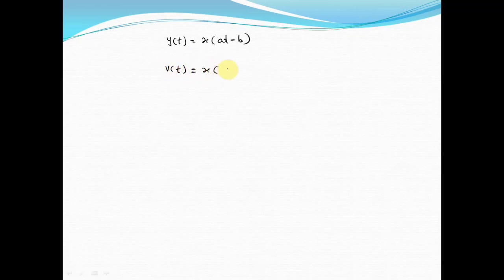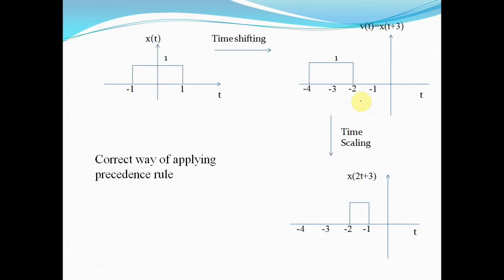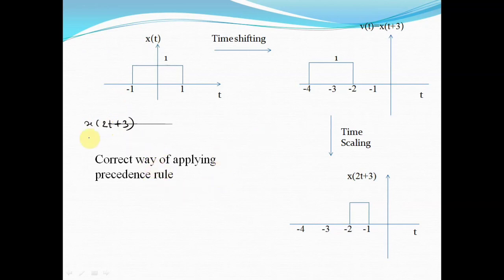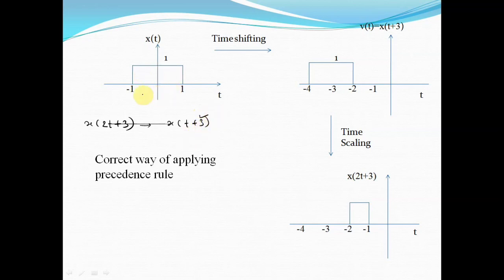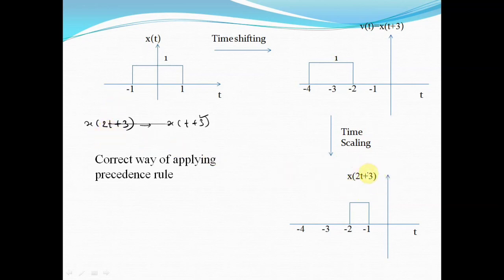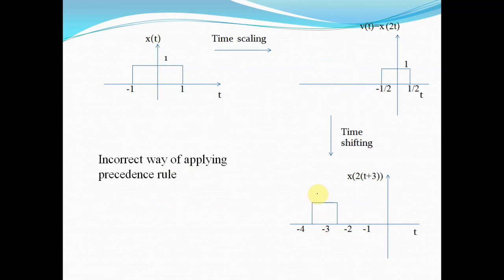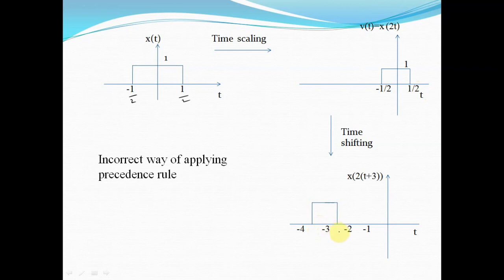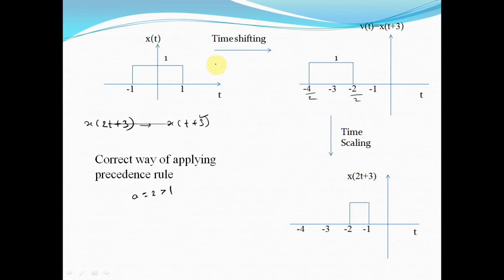Precedence Rule For Time shifting and Time Scaling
In this video I have explained precedence rule along with example